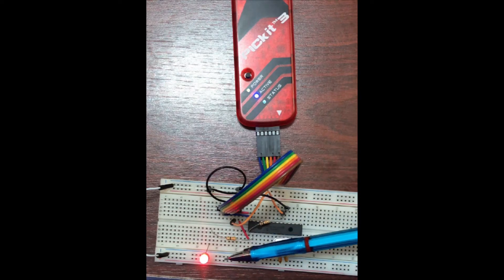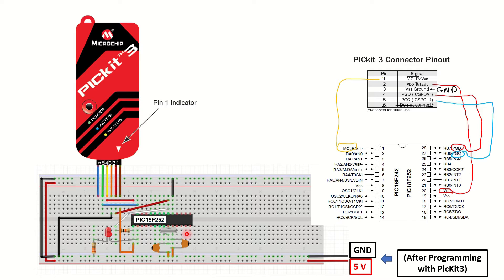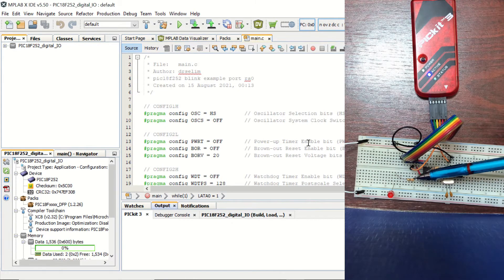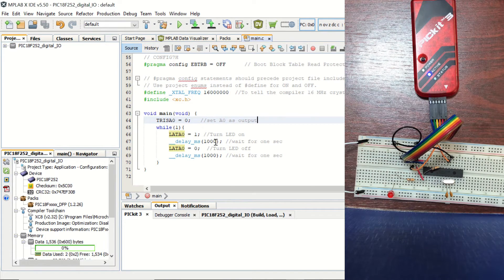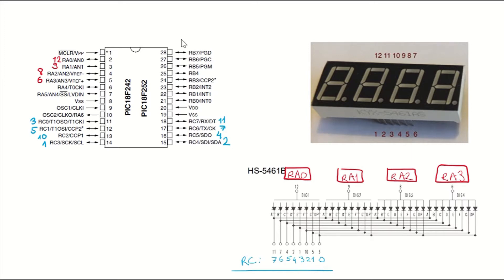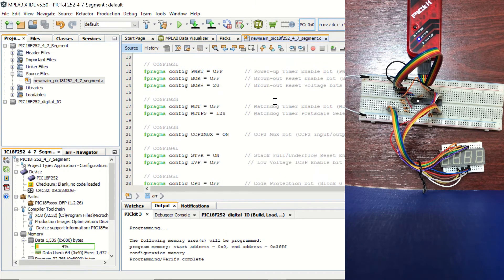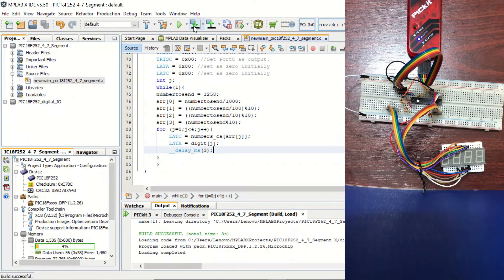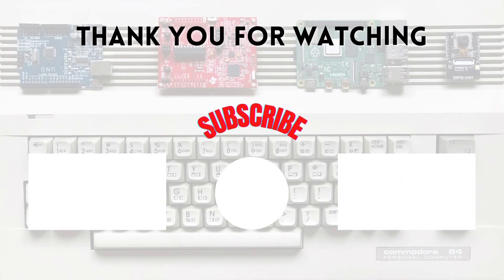PIC Microcontroller & Digital I/O - Part 2: PIC18F252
In this video,  we'll learn how to program PIC18F252 microcontroller  with PICKit 3 and MPLAB X IDE. First we'll learn which connections should be made between the microcontroller and the PicKit3 module. Then, by using its digital I/O pins, first we'll be blinking an LED, second we'll learn how to control a 4 Digit Seven Segment Display (Common Anode).

0:00 Introduction
0:20 Connections for Programming PIC18F252 with Pickit3
2:28 Blink LED Code in MPLAB X IDE
6:20 Connections for 4 Digit 7 Segment display
7:28 C Code in MPLAB X IDE for 4 Digit 7 Segment Display